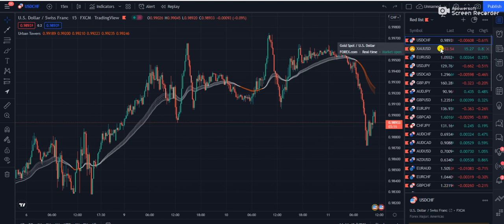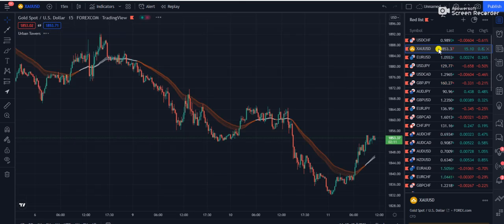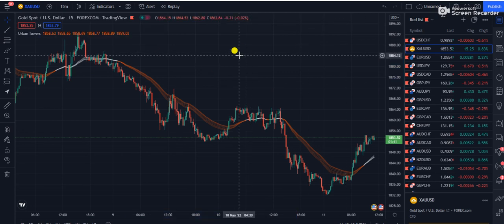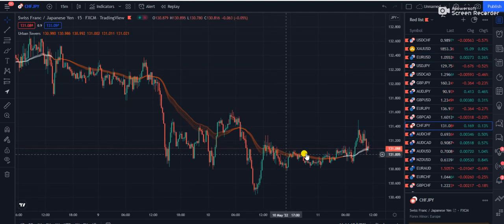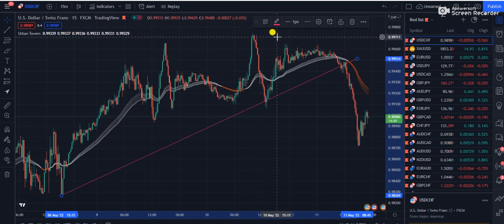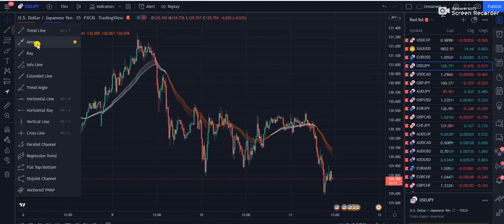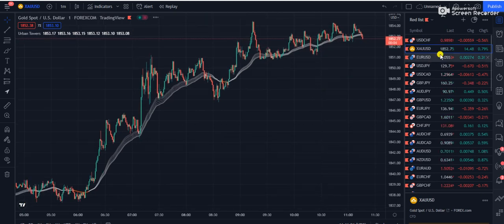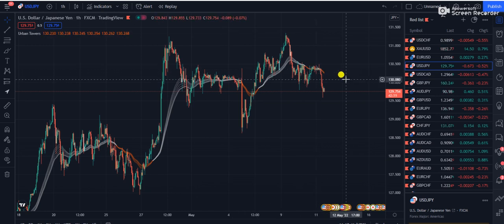Scalping Indicator Exponential Moving Averages Explained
In this video you will learn about the best scalping and day trading Exponential moving average indicator. This indicator give signals in the form of brown and white colors. Brown stands for taking sell positions and white for buy but trade with the trend as explained in the video.